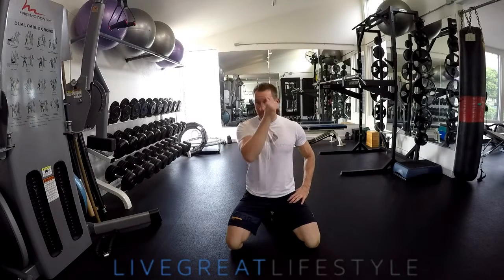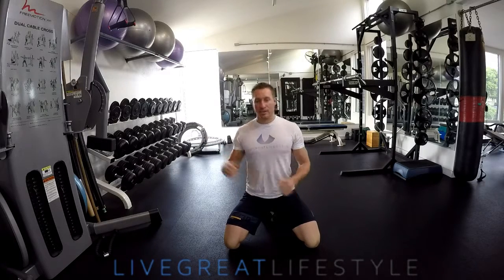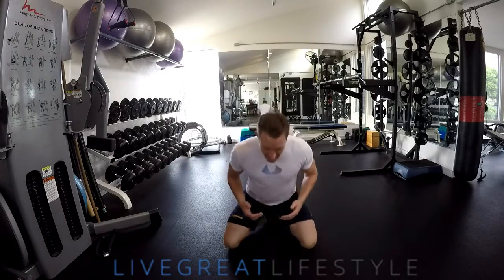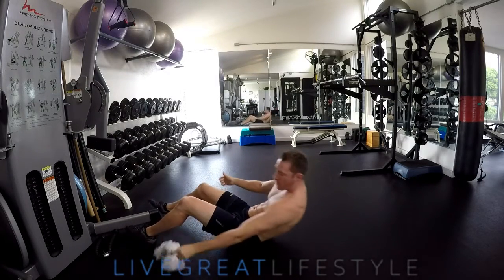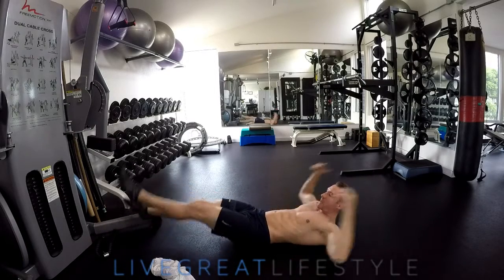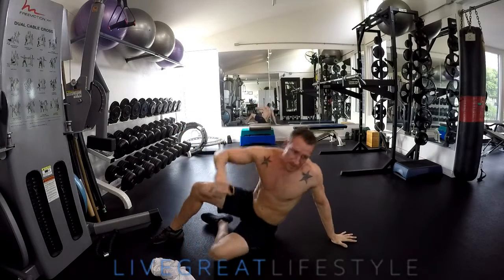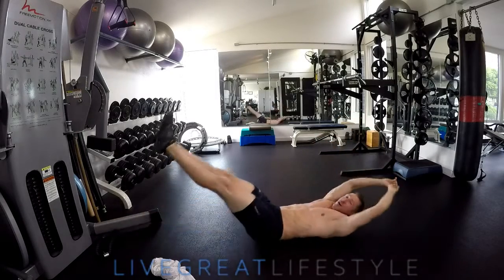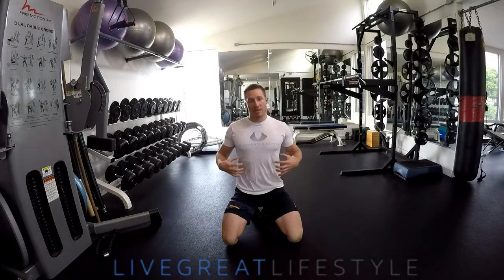Want a 6 Pack? Don't Make This Core Mistake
One of the most common mistakes I see clients make when training their core! Avoid this to maximize your core workouts.